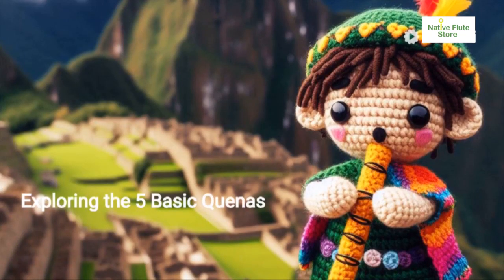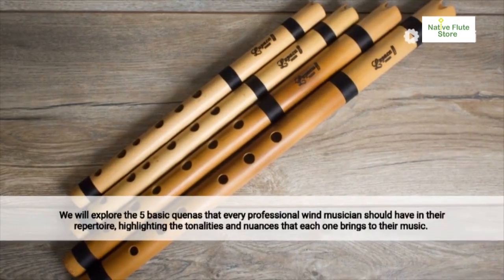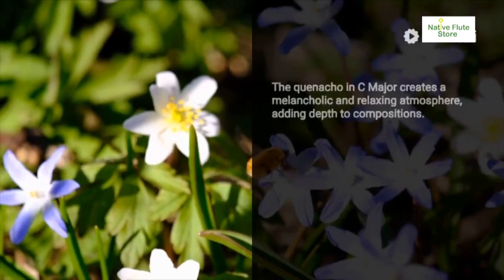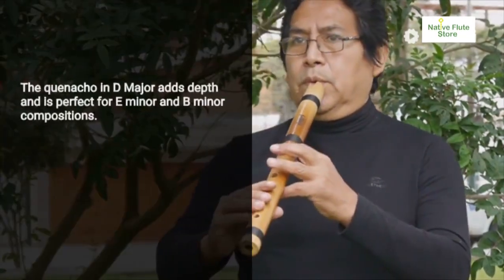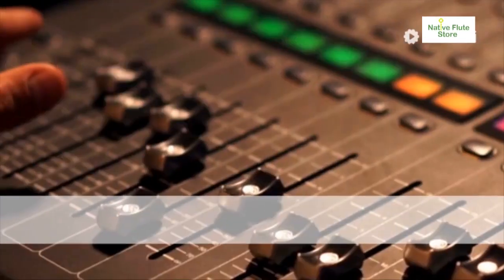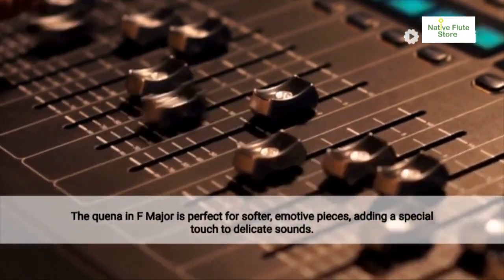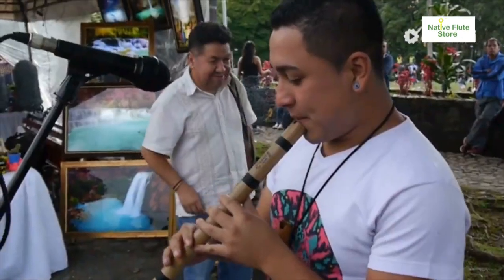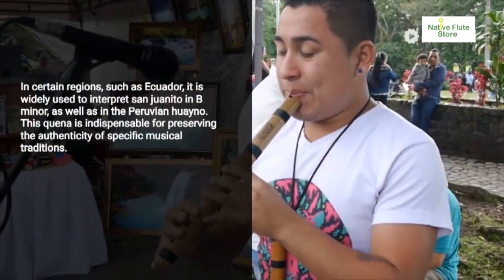The 5 basic quena flutes